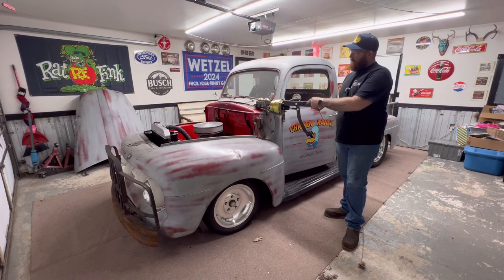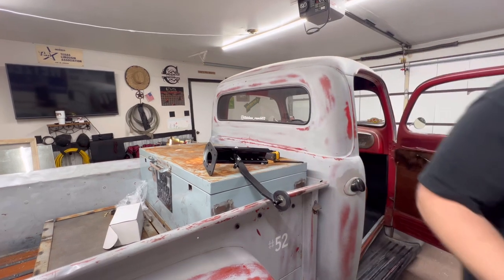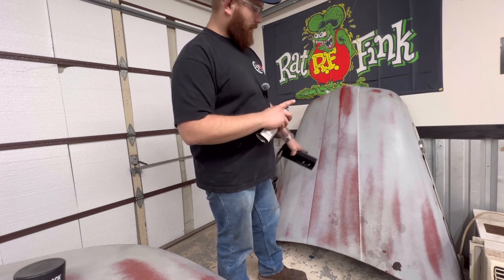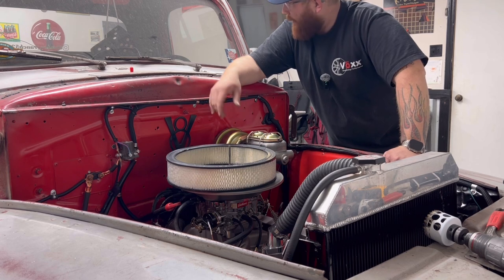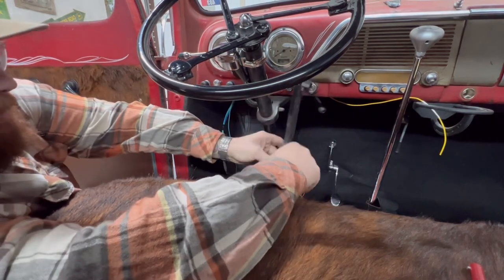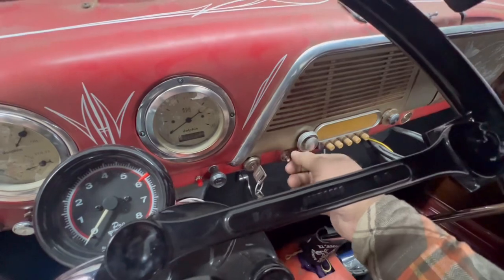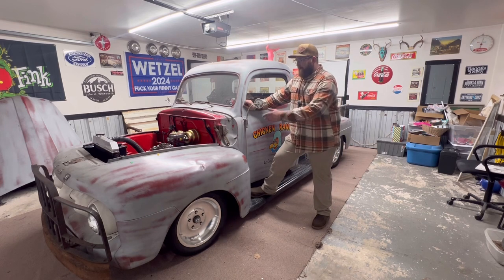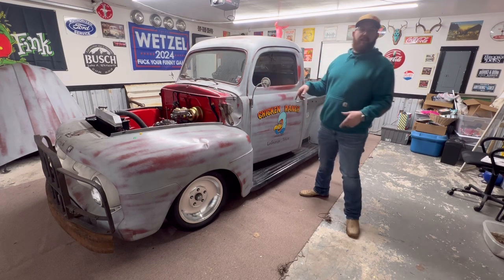Brake pedal, Transmission, AND MORE! (Episode 2) Counsil Customs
This week we see if we have gears in our th350. Also we fully modify and install a universal speedway brake pedal assembly. All the trial and error you may run into!